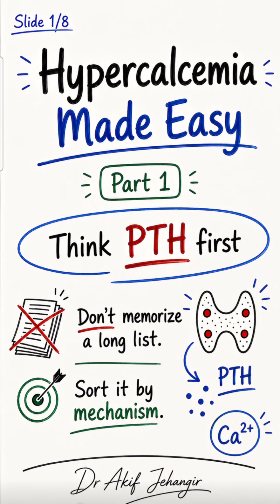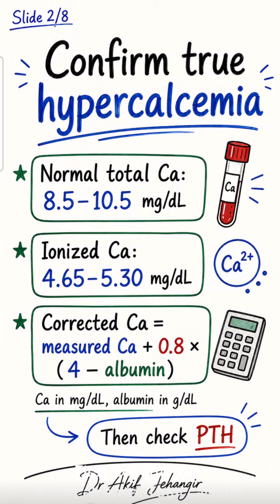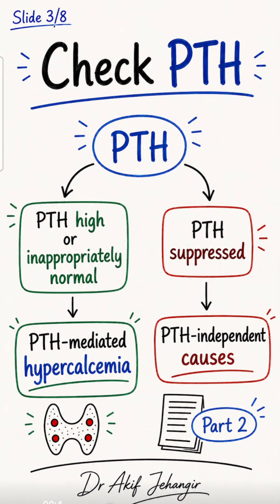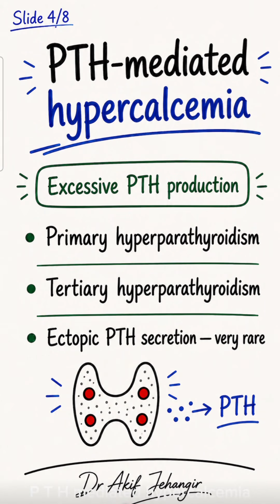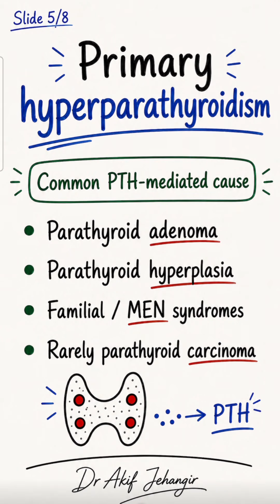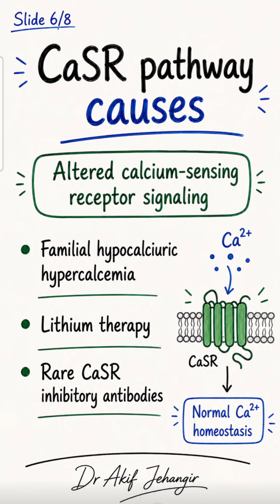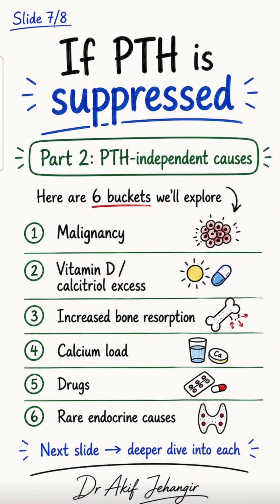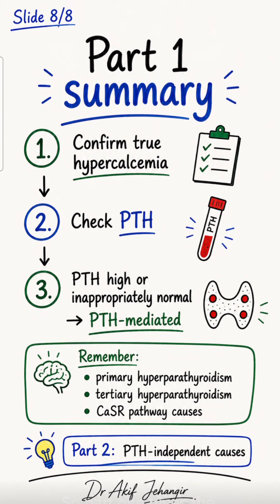Causes of hypercalcemia part 1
Causes of hypercalcemia become much easier when you think PTH first

Part 1 of a simple clinical approach.
Save, share, and follow for more medicine teaching.